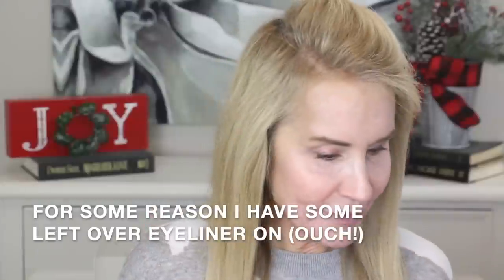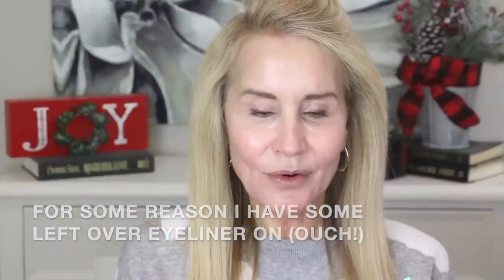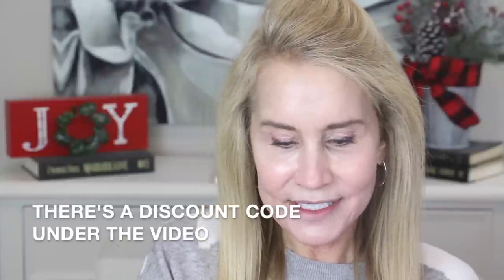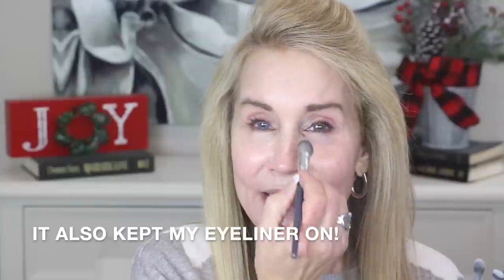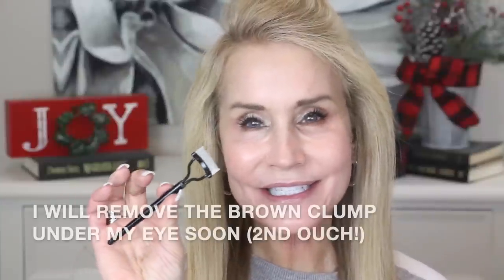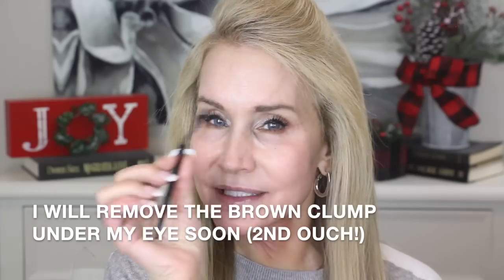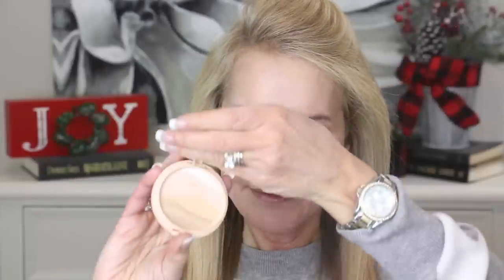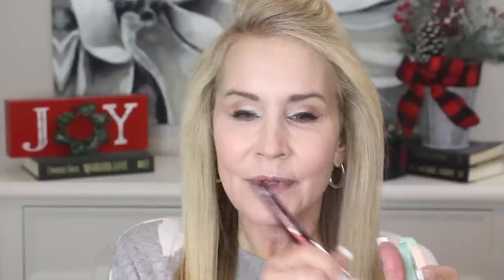GET READY WITH ME (GRWM) TUTORIAL – PRETTY DAY LOOK - Makeup Look from Recent Videos!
In this video I show you the daytime makeup I have been using most frequently. This is also a look I have used in my recent videos and several viewers have asked me to share it.

REQUEST: If you have great makeup products you use and love, please share info about the items in the comments section below the video. I plan to create a viewer recommended makeup video and your input would be so helpful!  XXOO Beth

Benefit Porefessional Primer.
DRMTLGY Tinted Moisturizer SPF 44
Stilla Magnum XX Mascara
Curved Metal Lash Comb
Pixi Peach Corrector
Revolution Eye Bright Concealer in Light
BK Beauty Lipliner in Sweet Pea https//

Real Techniques Sculpting Brush
Sigma Pencil Brush

Grey Cow Print Sweater sz sm Light Gray Cow Print Longer Sweater in 09 Leopard
Levis 724 High Rise Straight Jeans sz 26R
Fossil Two Tone CZ Bezel Watch XXX
Silver DY Large Sq CZ Ring
DY Like Silver Thick Braided Ring XXXX
DY Two-tone Silver Braided Lop Bracelet XXX
Napier Silver Oval Hoop Earrings

Face Book: Fifty Plus Beauty